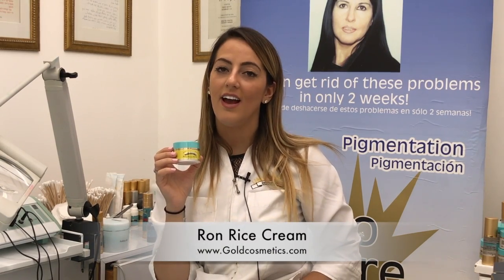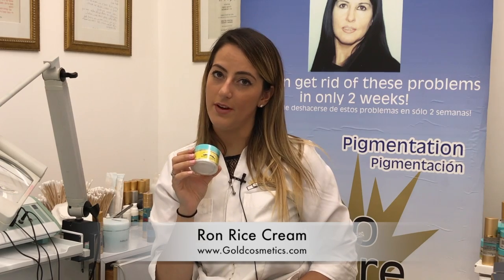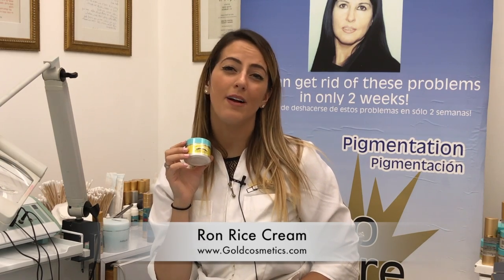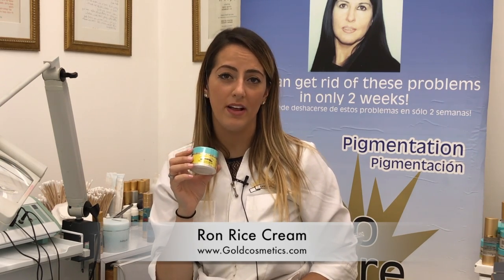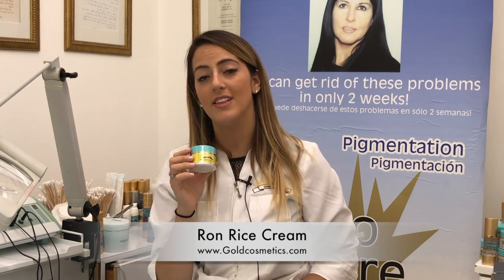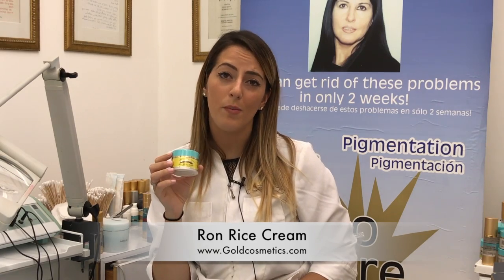Ron Rice Cream